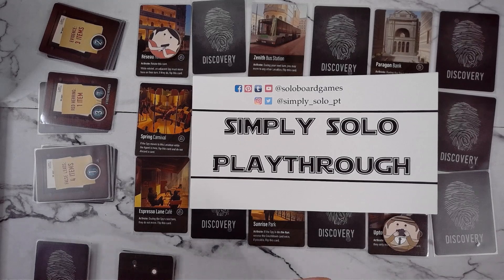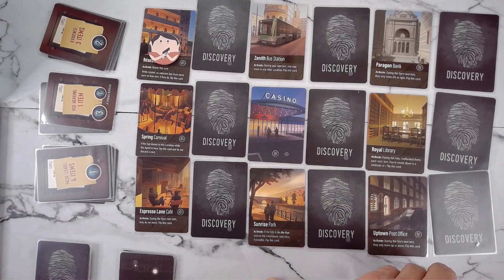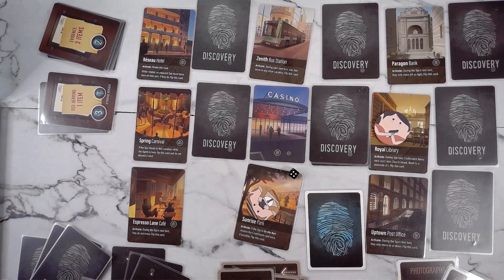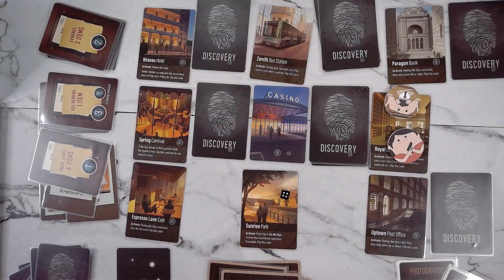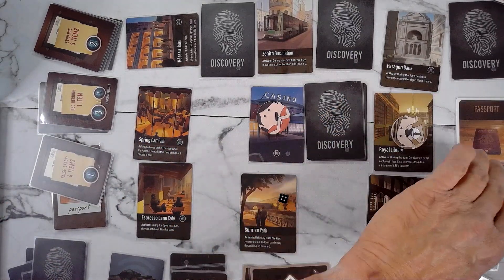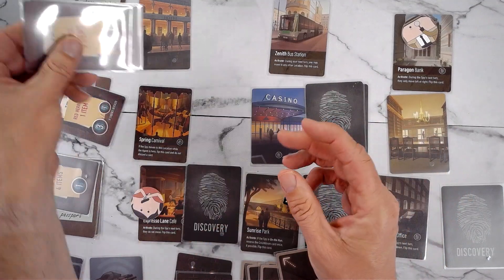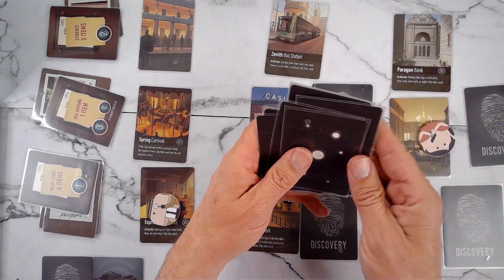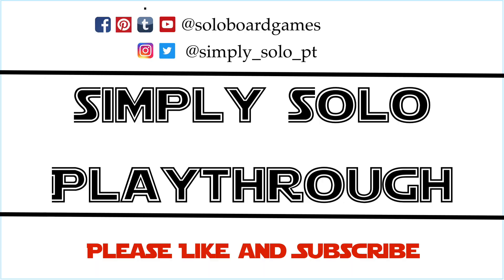Harsh Shadows playthrough board card game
Here is another playthrough of Harsh Shadows this is the purchased version I bought on KS.

Mr Hunt, your mission if you decide to accept is to hunt down the spy known as Wolf Rose. You are to go and collect items proving Wolf Rose's guilt. Do not get distracted by false leads. The Wolf has set a Red Herring which will show that the Wolf Rose is not guilty. Make sure you destroy that before you capture the Wolf Rose. You will be operating alone and there will be no backup as usual should you be captured the secretary will deny any knowledge of your existence. Good luck, Mr. Hunt, this message will self destruct in 15 seconds. (start theme music)

Harsh Shadows you are a Spy Hunter who is hunting a great spy.

Currently as of Jan 16, 2025 to Feb 1, 2025